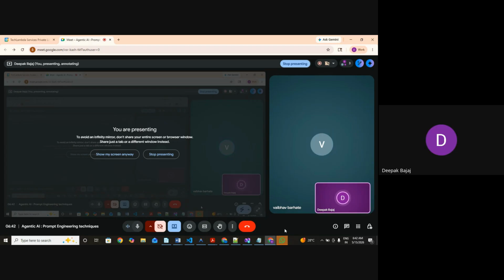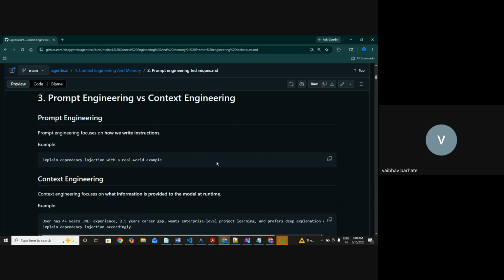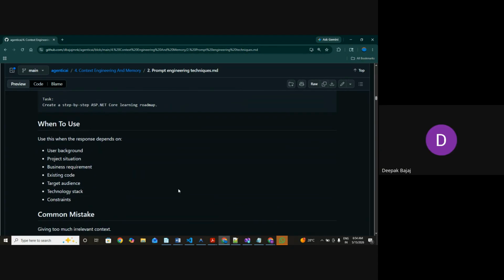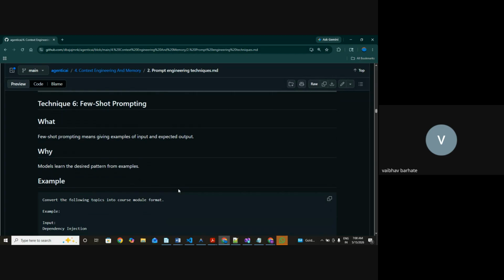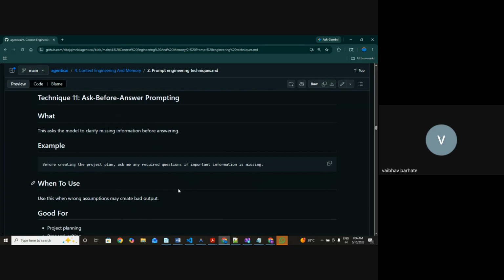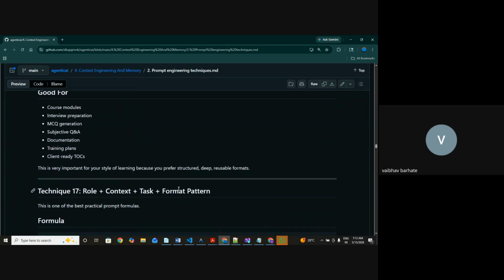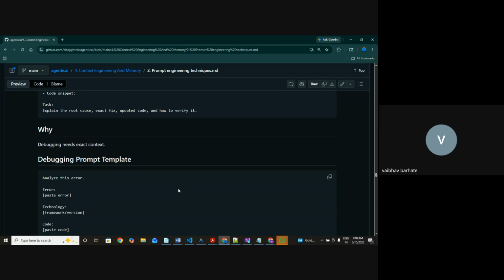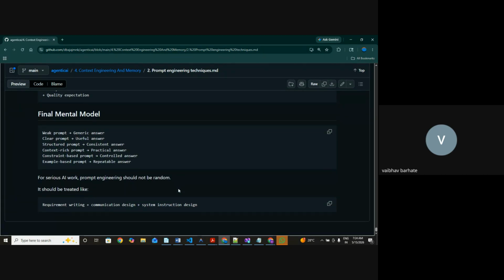How Prompt Engineering Works in Agentic AI Systems